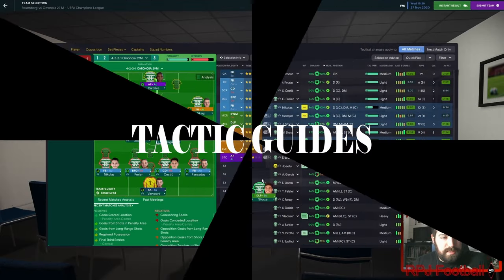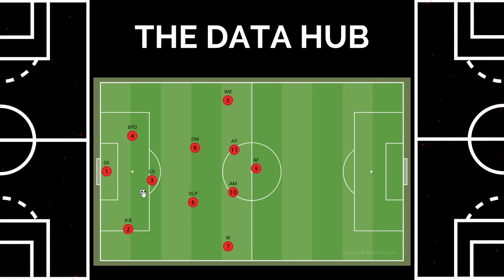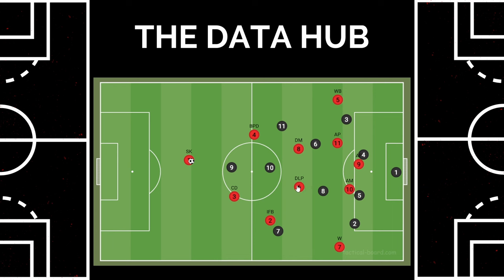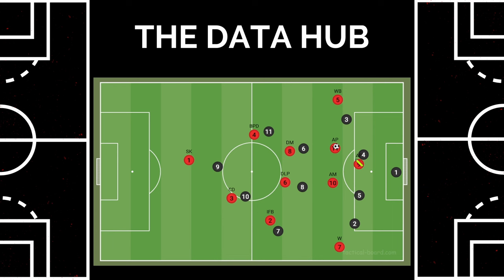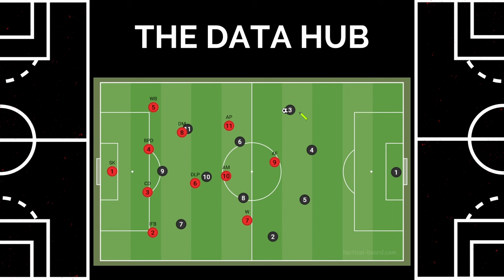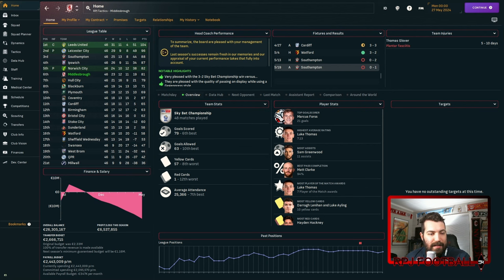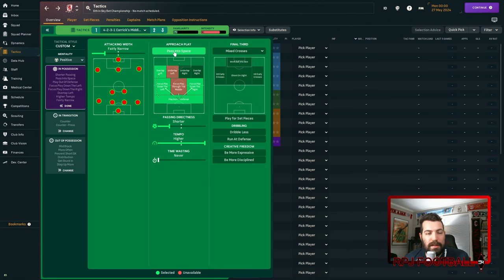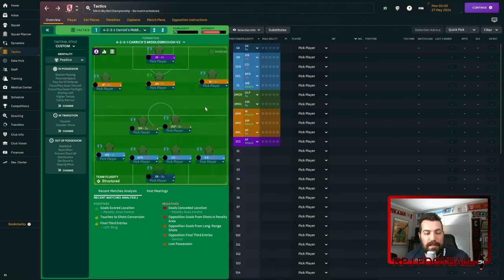Michael Carrick's Middlesbrough 4-2-3-1 | FM24 | Tactic Tests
Michael Carrick’s time at Middlesbrough has been a tale of ups and downs. The former midfield star has brought some exciting ideas and tactics to the English Championship but after a first-season blitz, the team has gone the complete opposite way the team has underperformed both in terms of XG and XA and has led the team to a lower mid-table position.

Carrick’s possession-based style is working really well when it comes to control of games and in terms of creating wide overloads and moving the ball around but when it comes to creating chances and scoring goals the team still struggles a lot. They heavily rely way to much on crosses and moving the ball wide as well as defensively when it comes to issues with pressing as both 6s are too possessionally based and are very poor defensively.

However in the end Carrick’s ideas and formational fluidity really make his teams very intriguing to watch and show that he has some great ideas that are being tossed around in the elite levels of football. This doesn’t mean Carrick will make it there but he does clearly have some good ideas it will just remain to be seen how things go when he gets in players that perfectly fit his system and has much better defensive midfielders.

Download Links